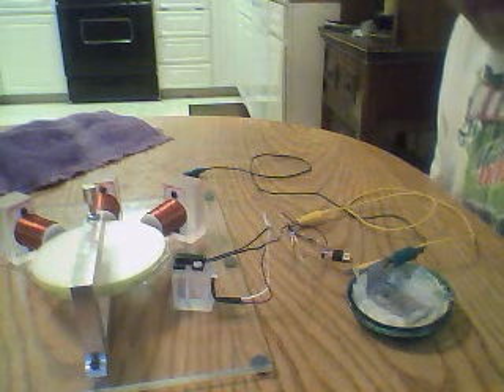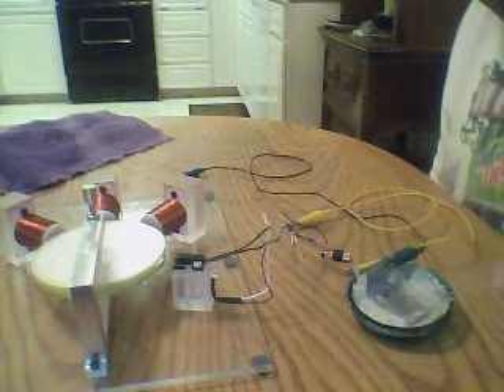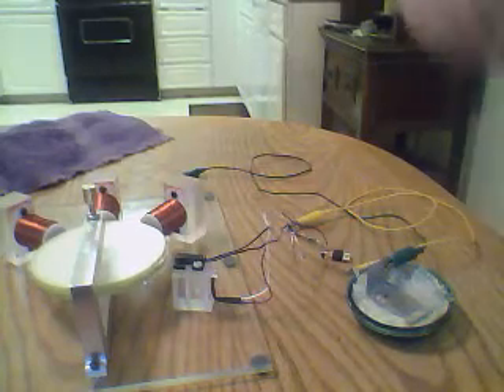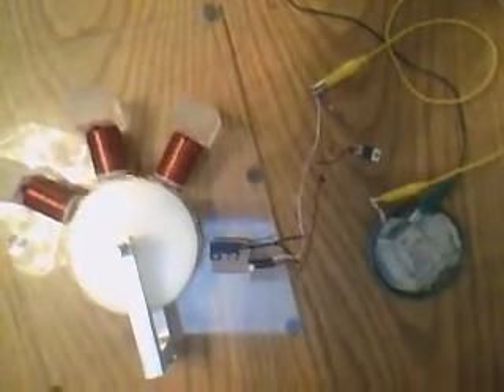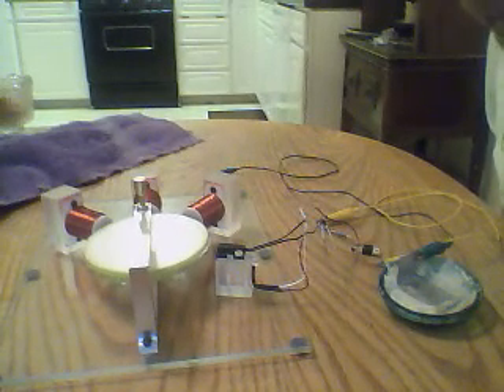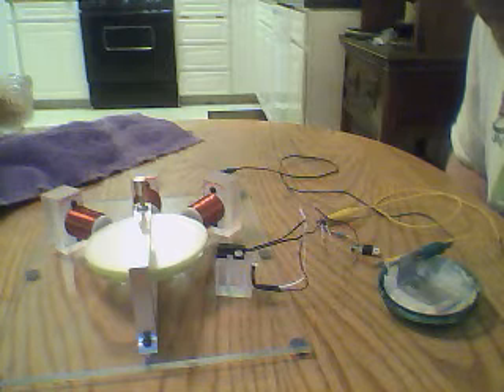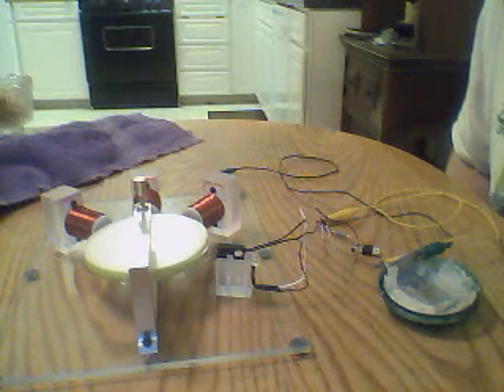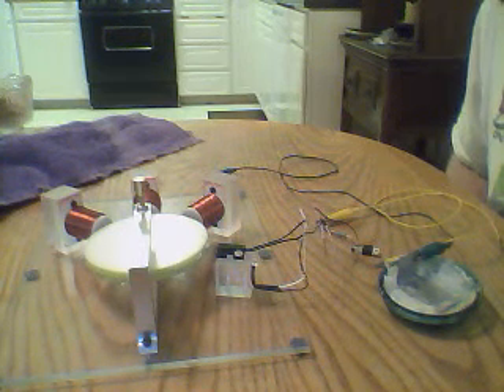16 pole on zinc magnesium sea salt. battery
It runs...Will due it with Iron Pyrite/Magnesium later...